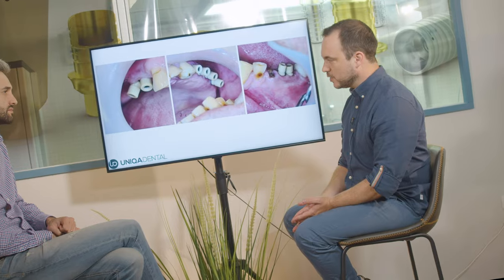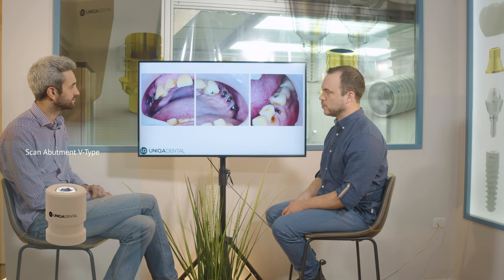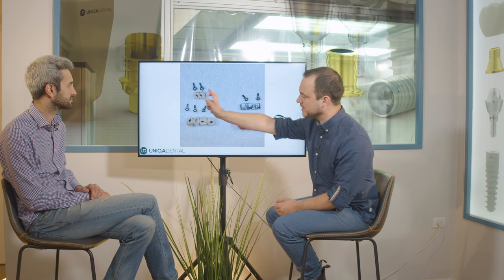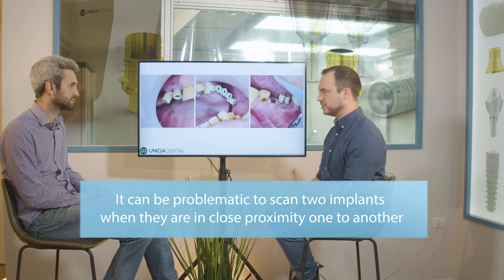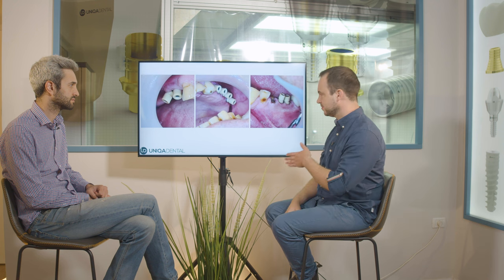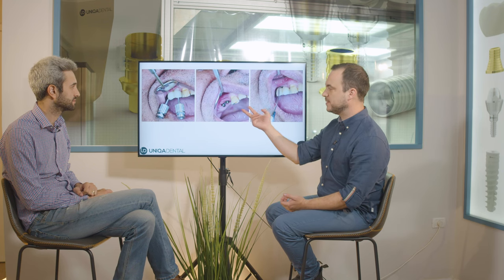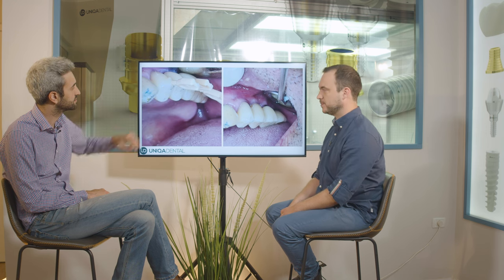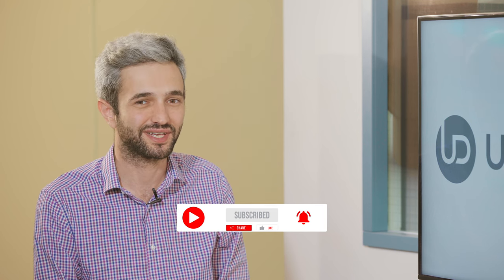Screw retained restoration on 2 proximal implants. The scan abutments we used & all the multi units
Screw retained restoration on 2 proximal implants. Today we have a case that it's not such a difficult case, but you can see a couple of things that are very interesting in this case. First of all, we have crowns that were made a long time ago, and you can see the difference in the technology between let's call it the CAD/CAM era. And 15 years ago, when you didn't have all those technologies in the forming of the crowns, in everything, in how it was done. And the second thing is we had a patient with implants and crowns, and we need to make impressions and we need to make a new bridge, new crowns, everything new.

00:00 The dental implants are very close, one to another.
00:30 Let's call it the CAD/CAM era.
02:35 A problem in the impression-taking process.
03:40 It fits because we know what type of dental implant we had.
05:16 Even with scan abutments that are made for metal or anything, it's fine.
06:34 Here you can see all the multi-units and the scan abutments that we used.
07:59 We mounted temporary bridges.
09:11 The screw channels are small; the whole screw channel fits in the occlusal part of the crown.
10:31 That's what they want.